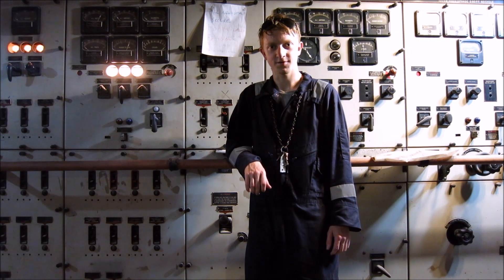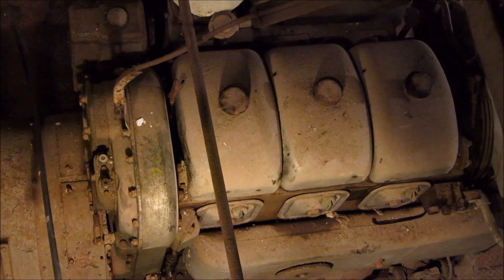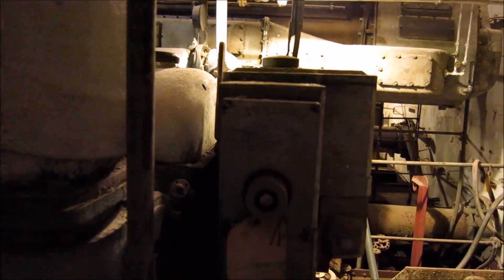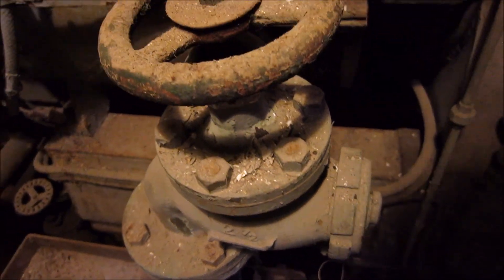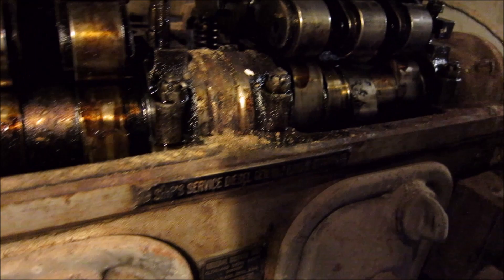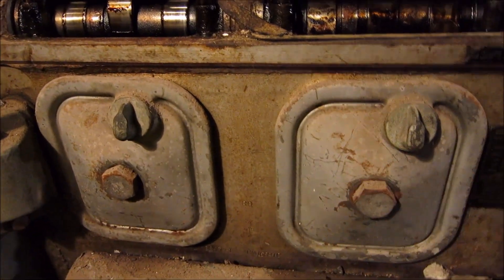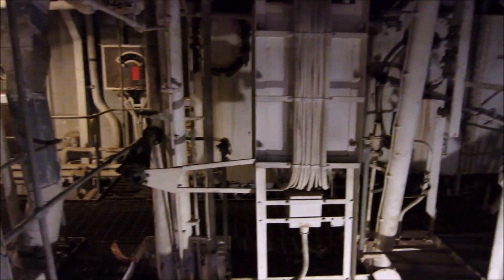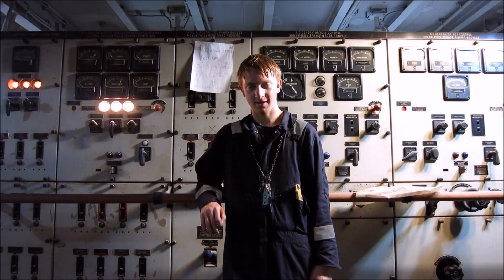WWII Emergency Ships Diesel Generator Restoration (part 1)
In this video we will be taking a fist look at an emergency ships service diesel generator to see what needs to be done to get this historic diesel engine running again at Galveston naval museum.